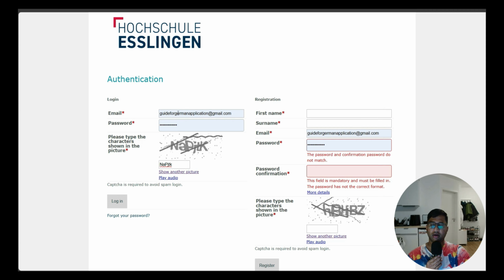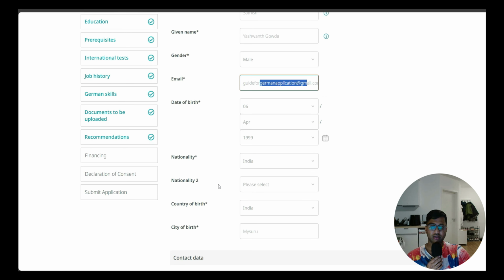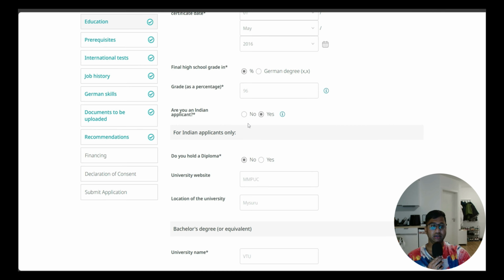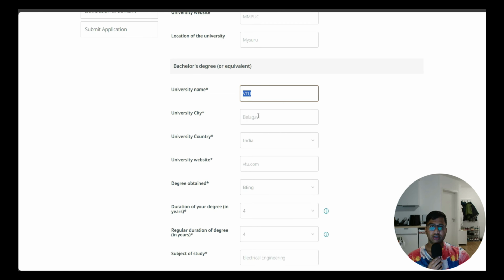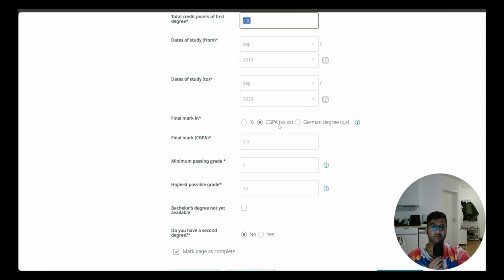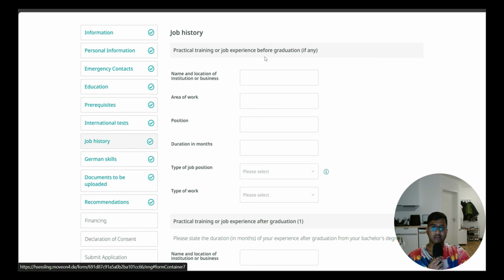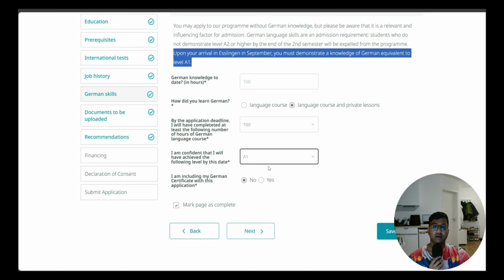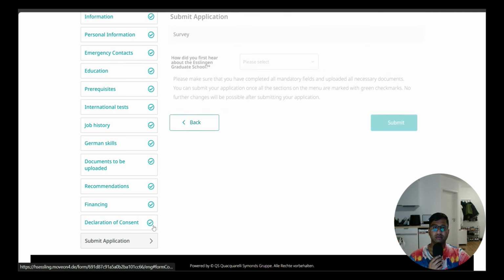HOW TO APPLY | FILLING APP. & SUBMISSION | ESSLINGEN UNI | AUTOMOTIVE & MECHANICAL ENGI. | PART 2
Welcome to Part 2 of the application series for the
Design and Development in Automotive and Mechanical Engineering program at Esslingen University of Applied Sciences.

In this video, I walk you through the complete step-by-step process of filling the application form, uploading required documents, reviewing your details, and successfully submitting your application through the university portal.

Entering academic qualifications and subject credits

Selecting the correct master’s program

Uploading transcripts, degree certificate, CV, and motivation letter

Reviewing your application carefully before submission

Final submission process

What happens after submitting the application

How to track application status

Common mistakes that may lead to rejection

By the end of this video, you will be able to confidently complete and submit your Esslingen University application.Welcome to Part 2 of the application series for the

Final submission process

By the end of this video, you will be able to confidently complete and submit your Esslingen University application.